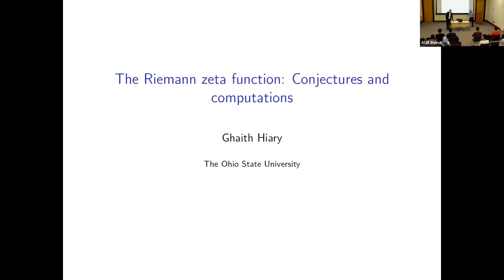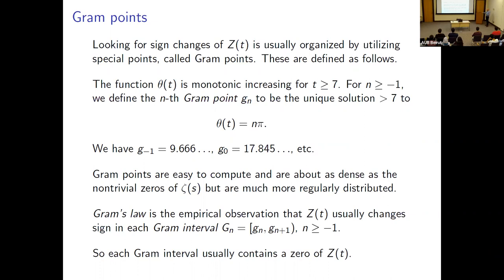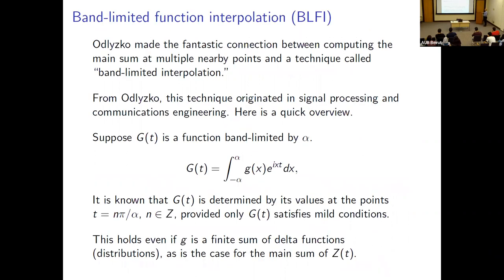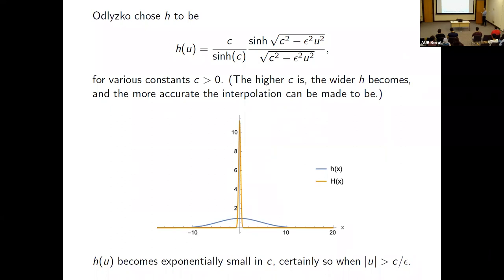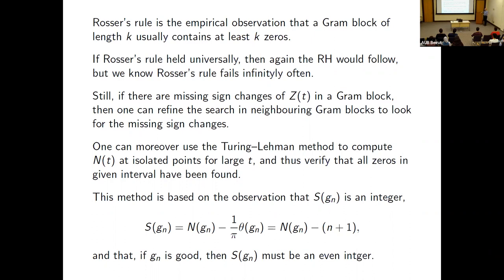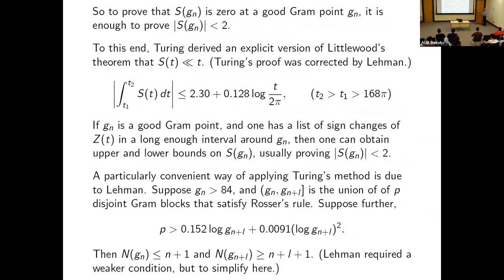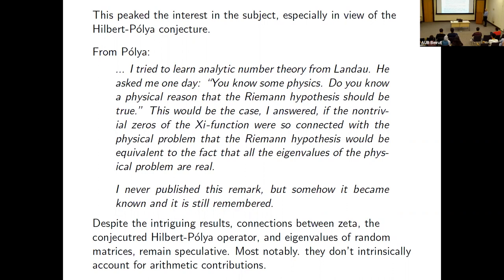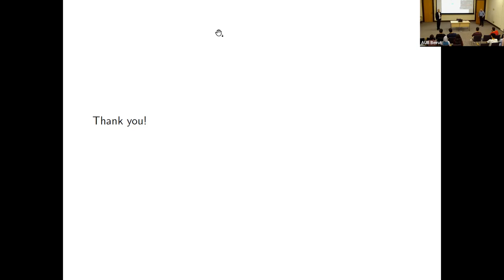"The Riemann Zeta Function: Conjectures and Computations" by Prof. Ghaith Hiary - Lecture III